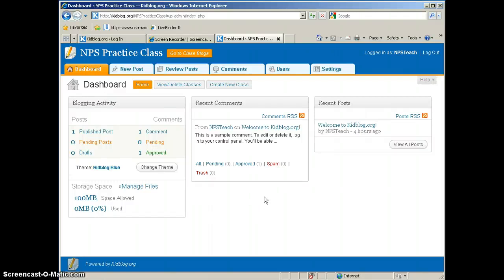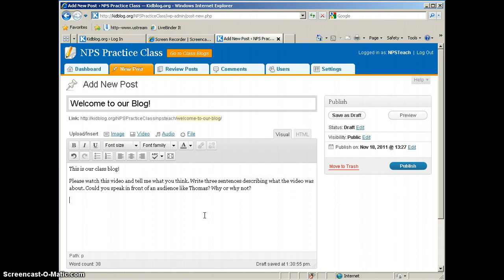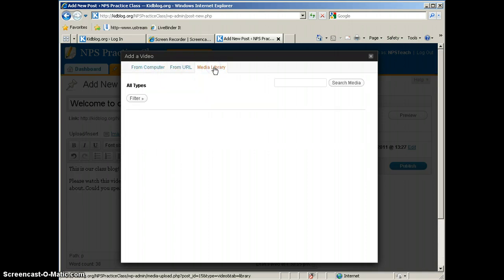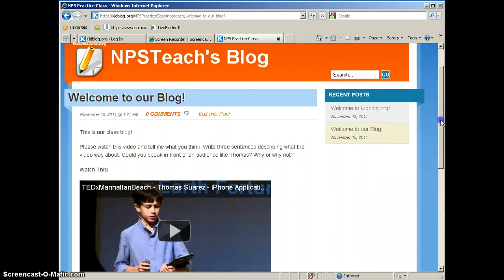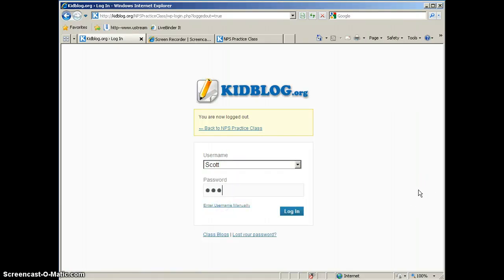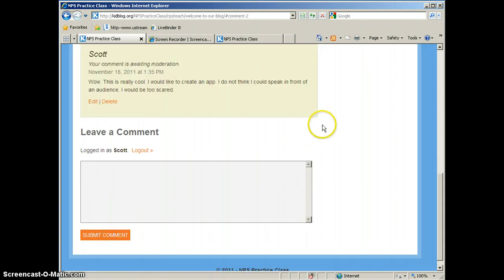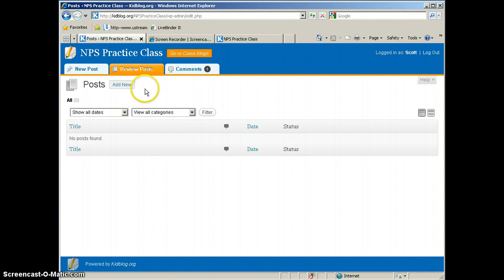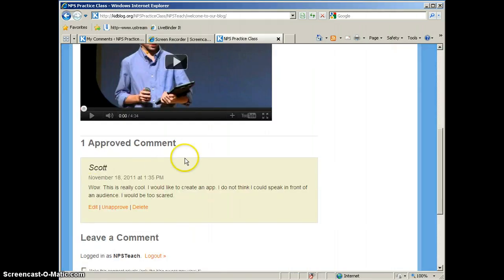Posting in Kidblog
This video will show how to add a blog post in Kidblog.